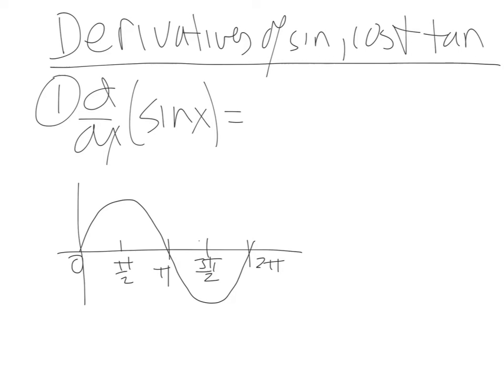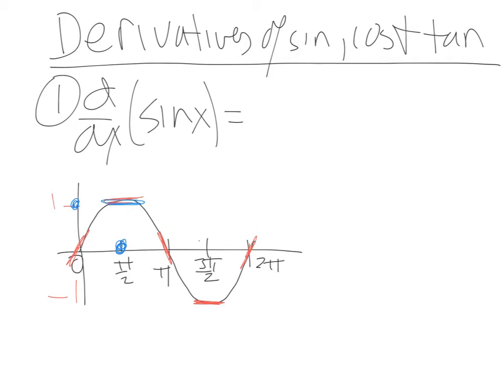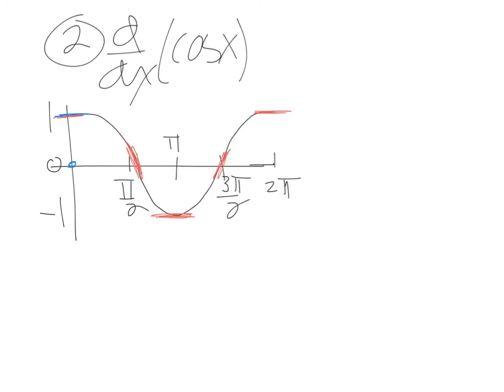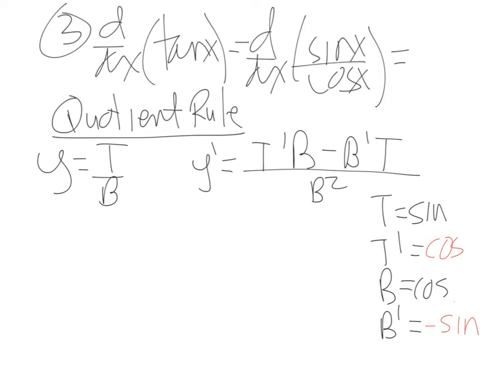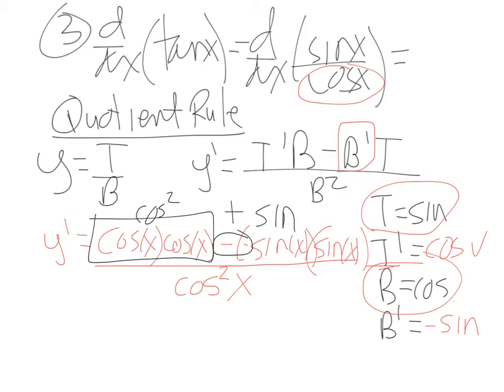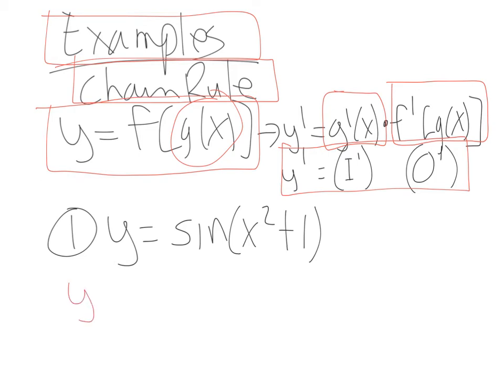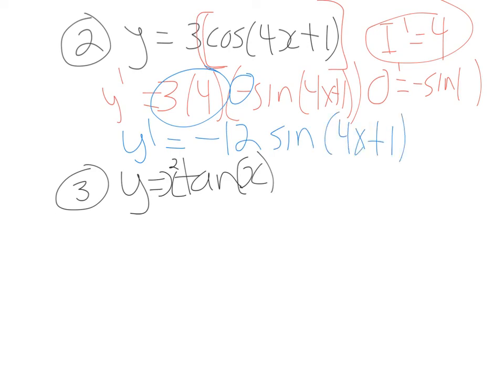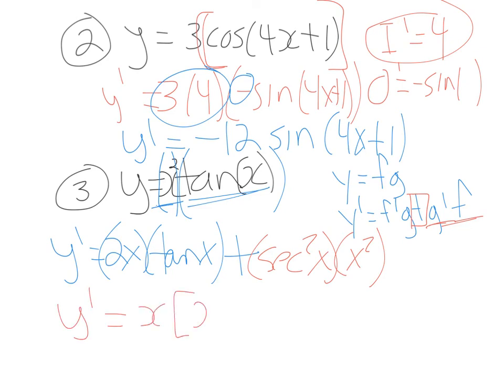derivative of sin,cos &tan